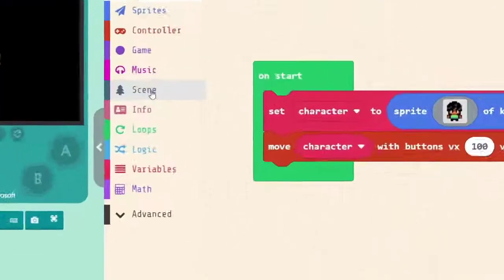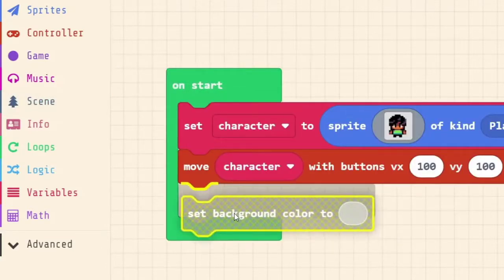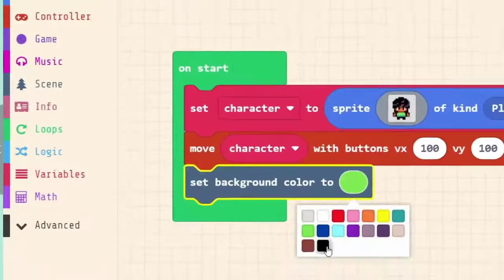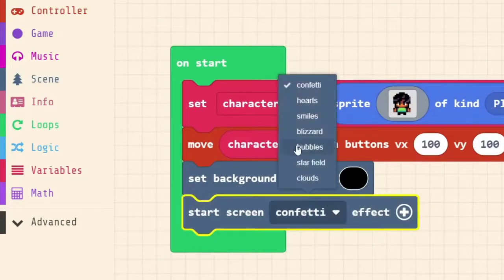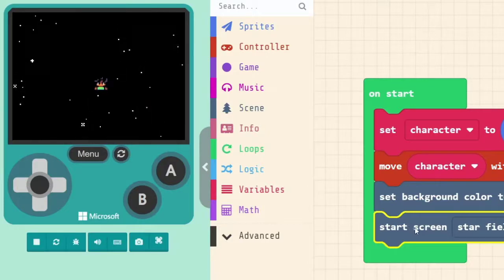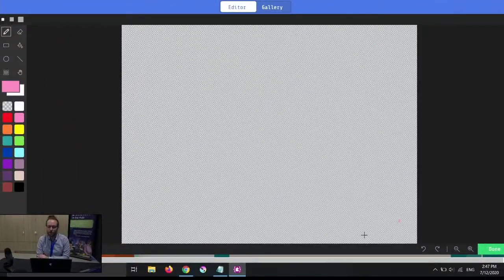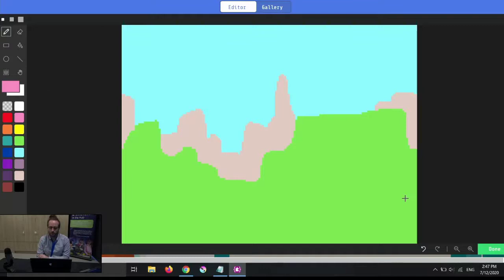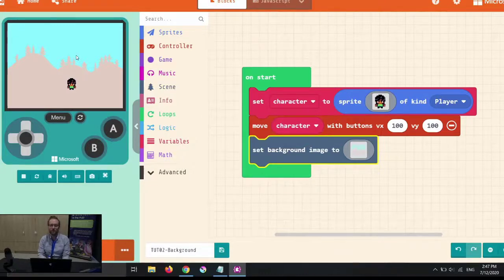MakeCode Arcade Tutorial 2 : Backgrounds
Part 2 of our tutorial series on MakeCode Arcade: Discover the different ways to give your game a background.

To see an example of the final code from this video